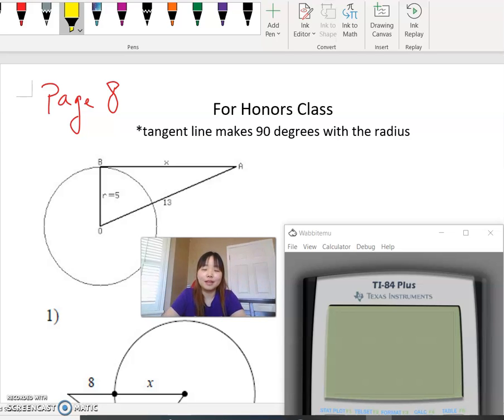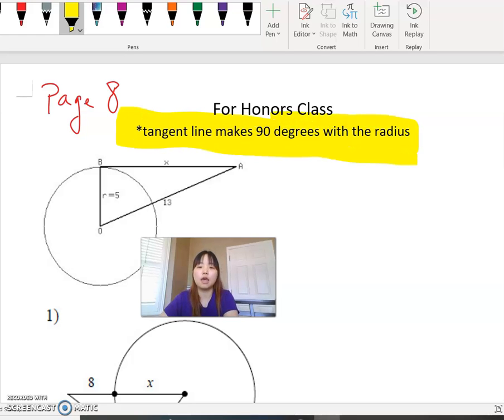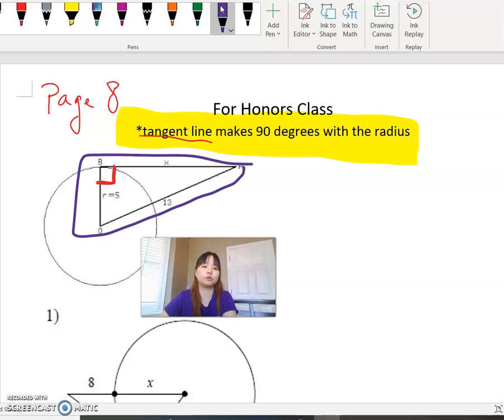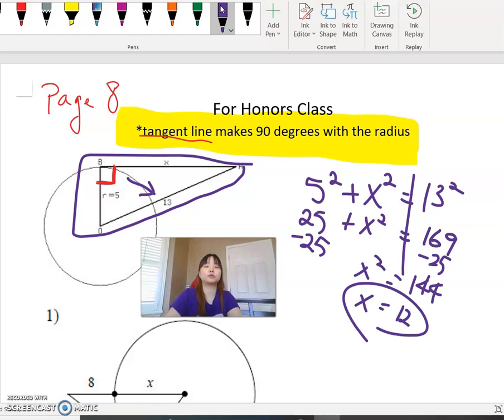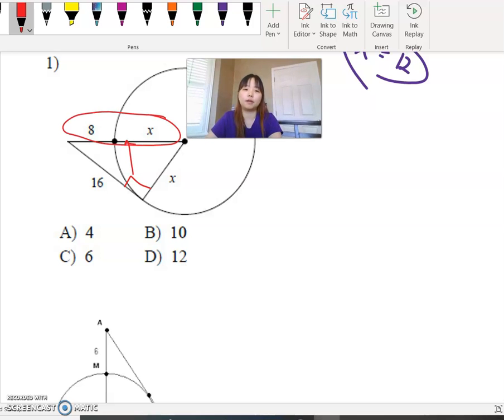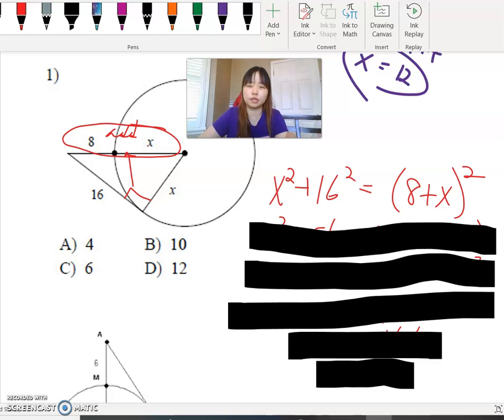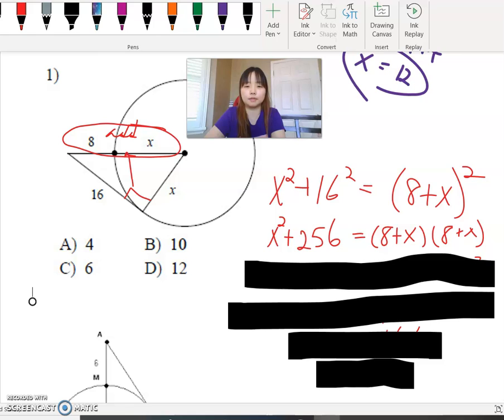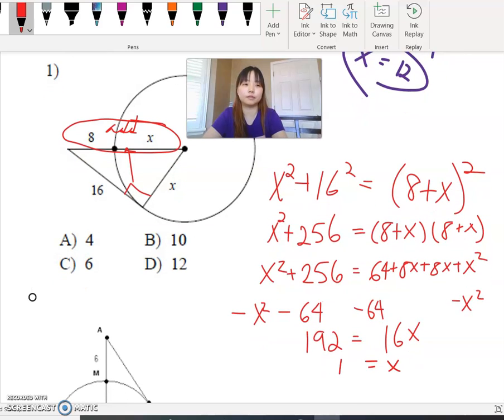page 8 of our purple note packet